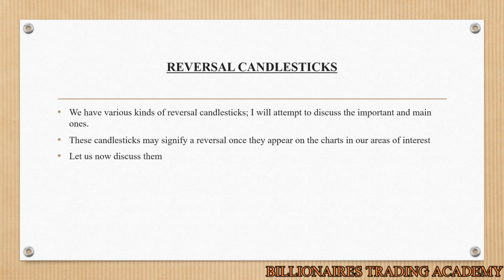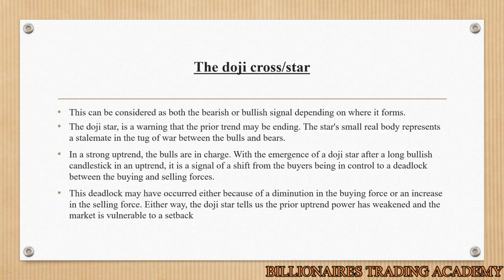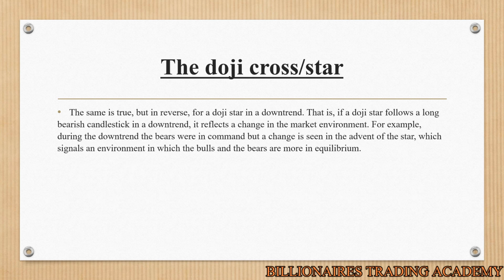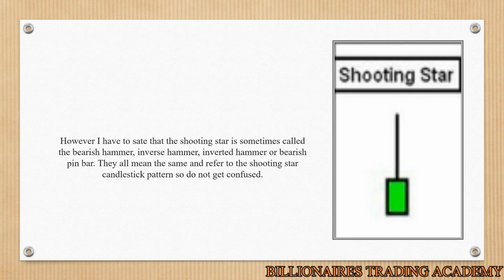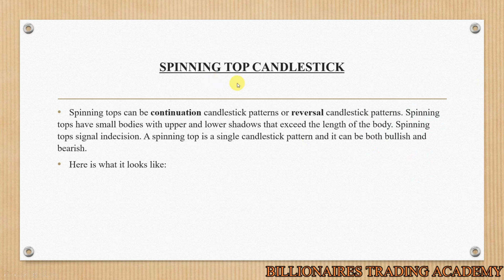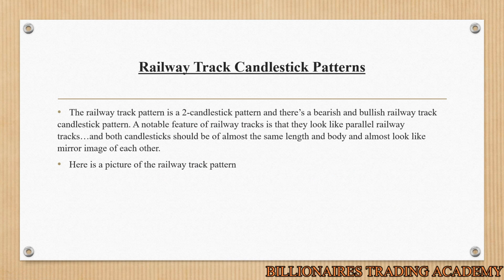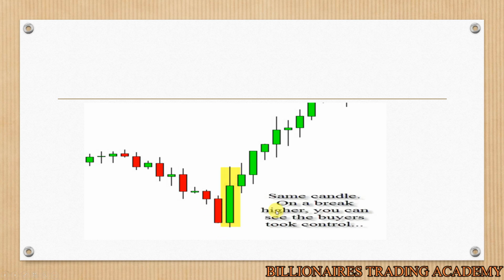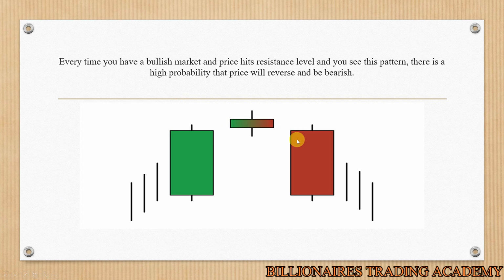LESSON 12: Mastering candlestick patterns in trading | All you need to know